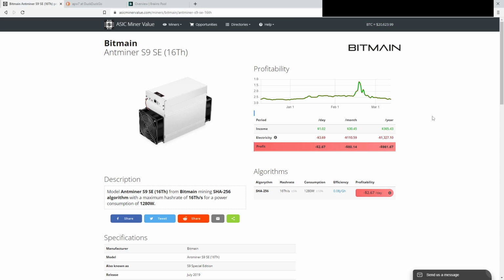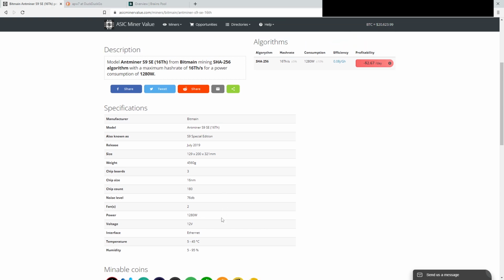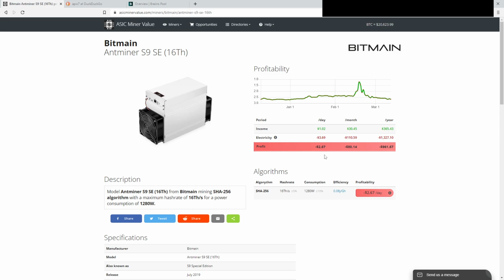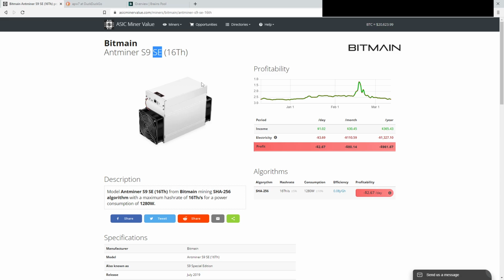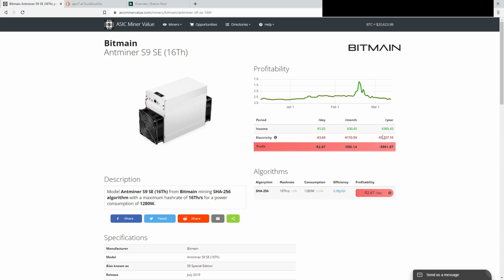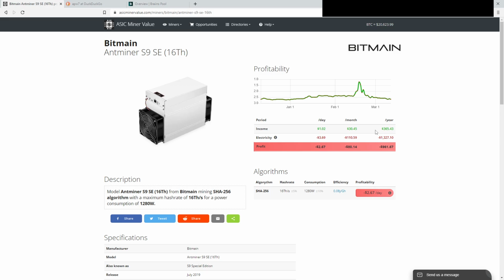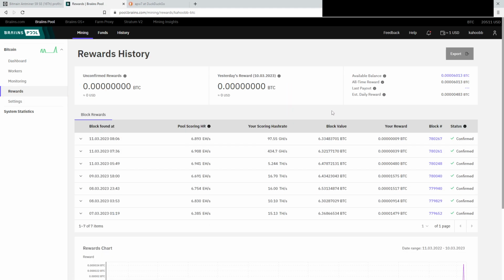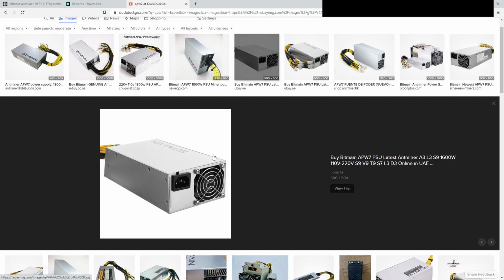I Bought My Very First Bitcoin Miner Antminer S9 SE! Is It Profitable!?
Easily Buy Bitcoin with SwanBitcoin, Invest 50$ a week & Prepay fees annually and get 10$ free BTC